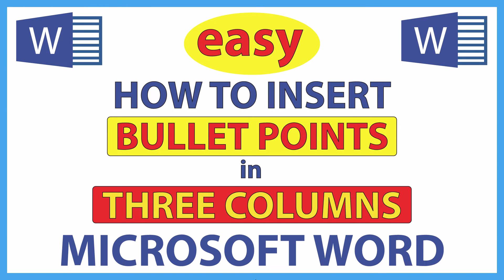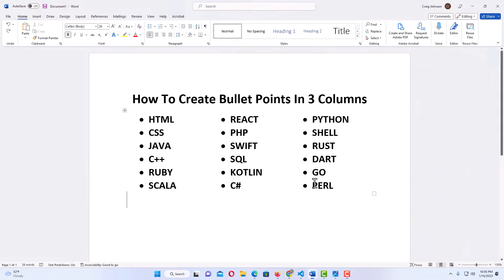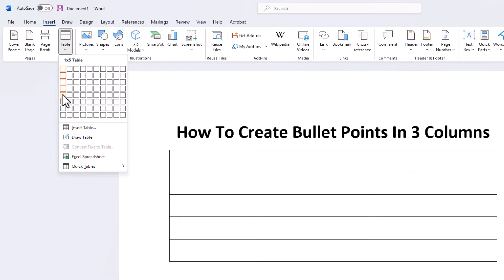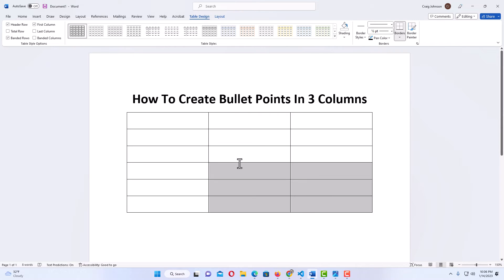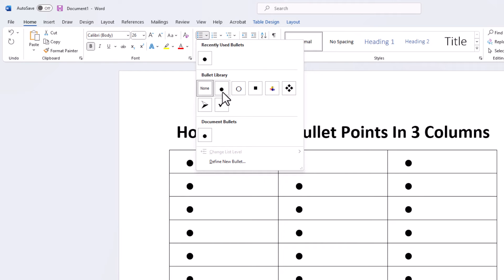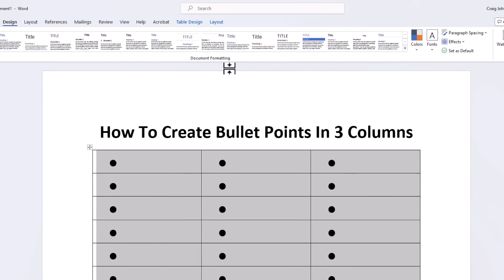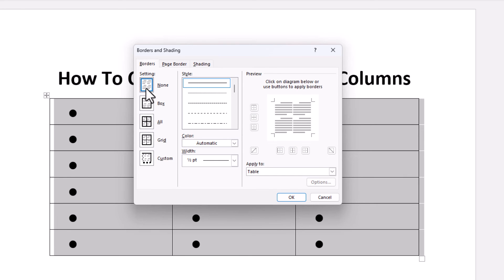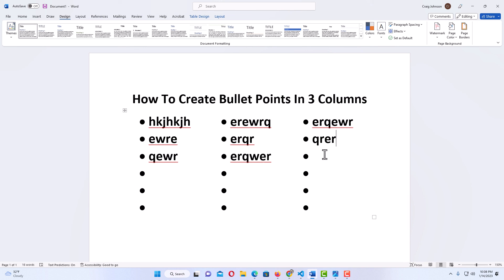Microsoft Word: How To Add Three Columns Of Bullet Points In Word | 365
Microsoft Word: How To Add 3 Columns Of Bullet Points In Word | 365 |

This is a video tutorial on how to add three columns of bulleted points in Microsoft Word. I will be using Word 365 on a desktop PC for this tutorial.

Simple Steps
1. Open your project in Microsoft Word.
2. Click on the "insert" tab.
3. Click on the "Table" dropdown and choose how many rows and columns you want.
4. Choose the number of rows and columns that you want.
5. Select the entire table and click on the "Home" tab.
6. In the "Paragraph" section on the ribbon, click on the "Bullet" dropdown and choose the style of bullet.
7. Select the entire table and click on the "Design" tab.
8. Click on "Page Borders".
9. In the dialog box that opens, click on the "Borders" tab.
10. Under settings choose "None" and click on "OK".

Chapters
0:00 How To 3 Columns Of Bullet Points In Word
0:20  Open you document in Word
0:44  Click On The Insert Tab
0:54  Click On The Table Dropdown
1:20  Select The Entire Table And Click On The Home Tab
1:36  Click On The Home Tab
1:47 Click On The Bullet Dropdown And Choose A Bullet Style
2:14 Select The Entire Table And Click On The Design Tab.
2:28 Click On Page Borders
2:41 Click On Borders, None, OK